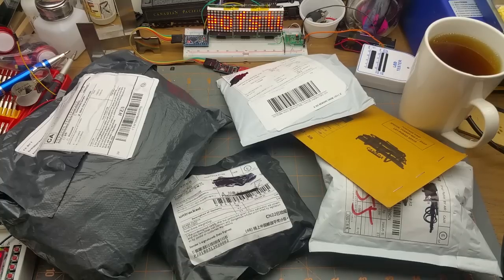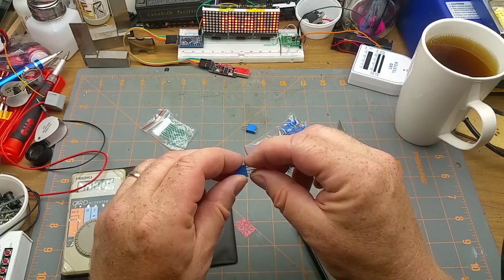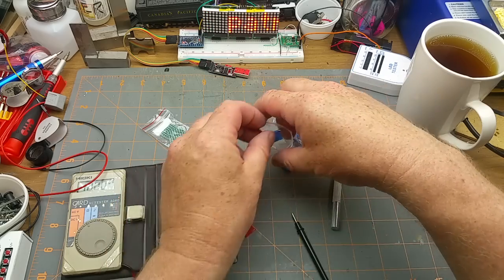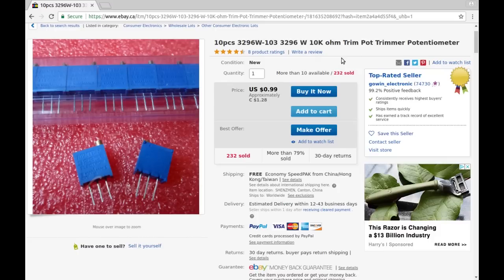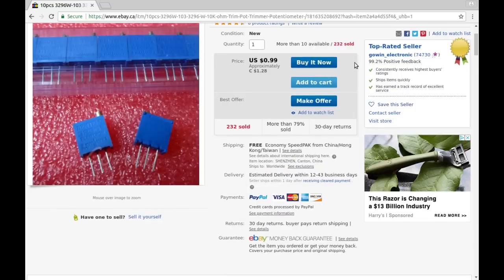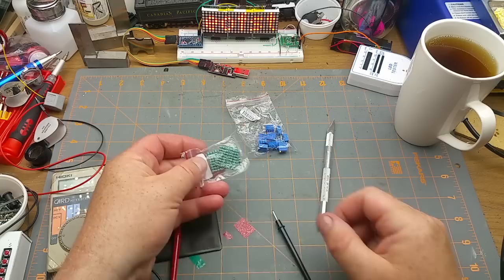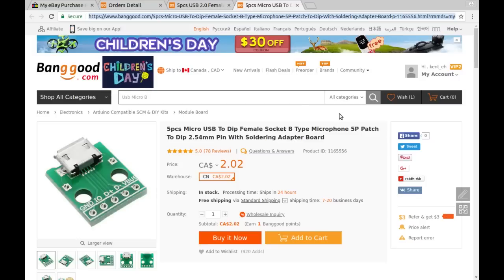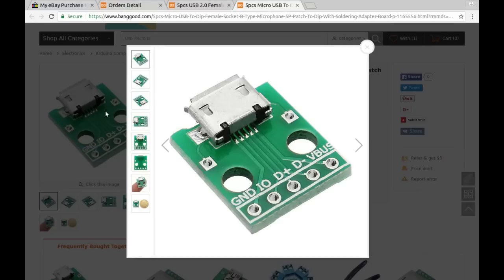MailbagMonday30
The pile of stuff continues to grow with another mailbag.

As promised, here's the links: